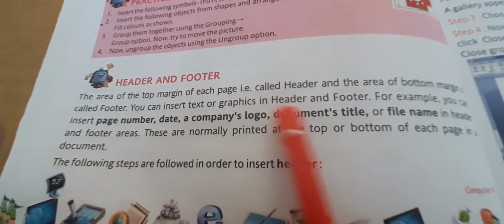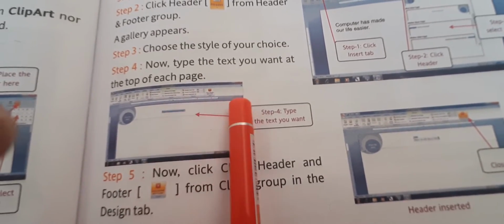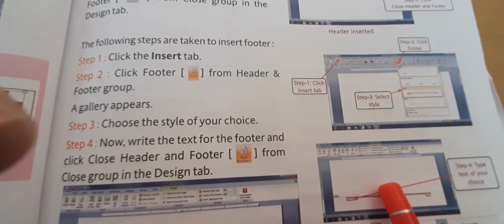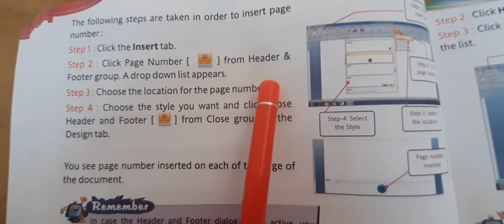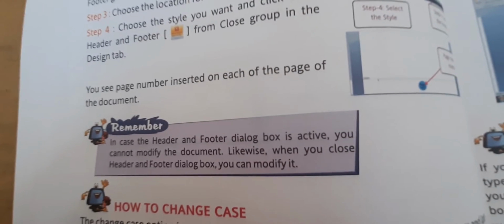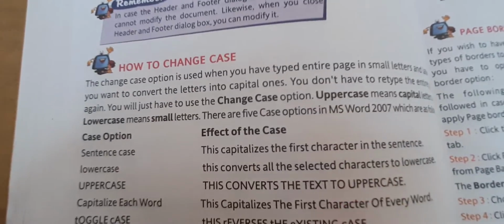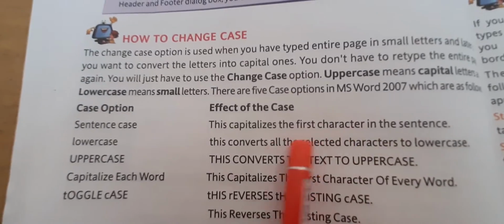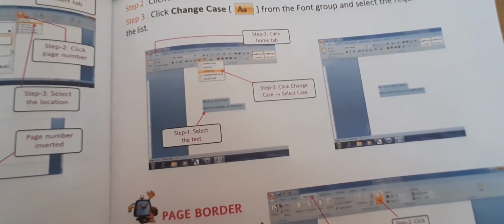Class 5 L5 Part 1 02/12/20